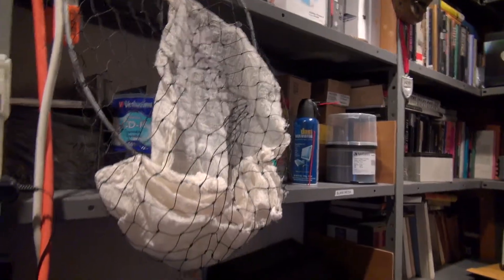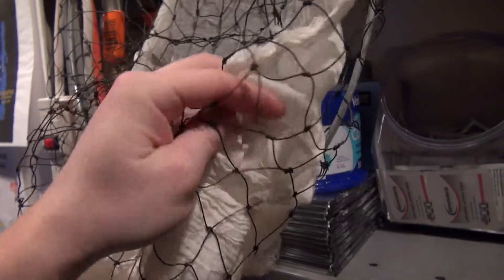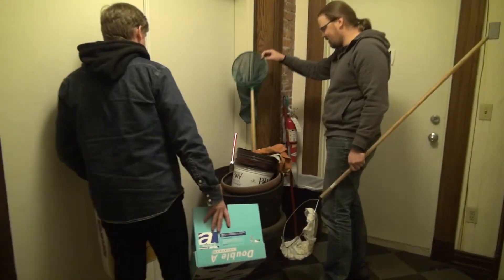WaterFire's Gone Batty!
Our old offices in the third floor of a historical schoolhouse have wonderful eaves and high ceilings, which many of us have come to appreciate. But the local bat population also finds the space attractive! While the occasional visitation by our flying neighbors break up the day, we all look forward to our new bat-free WaterFire Arts Center!

Find more about our new bat-free headquarters at artscenter.waterfire.org/